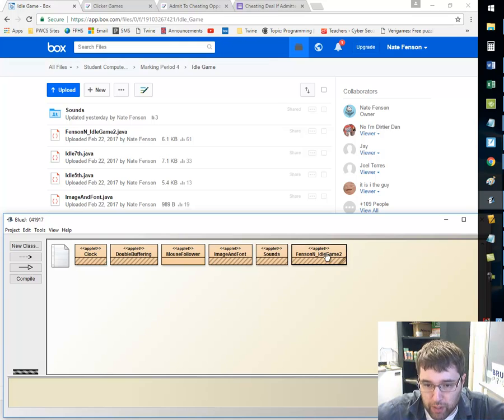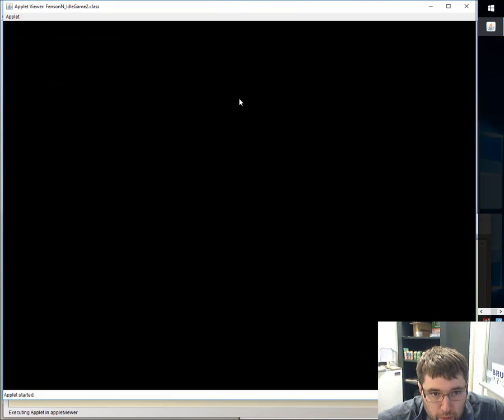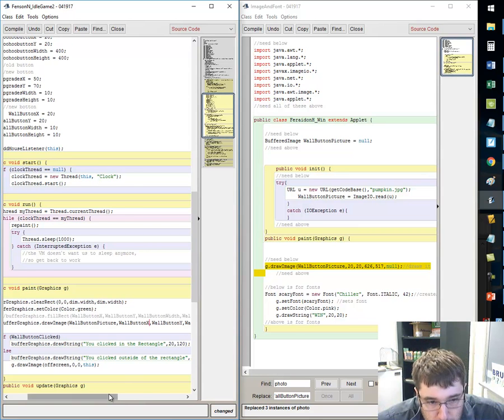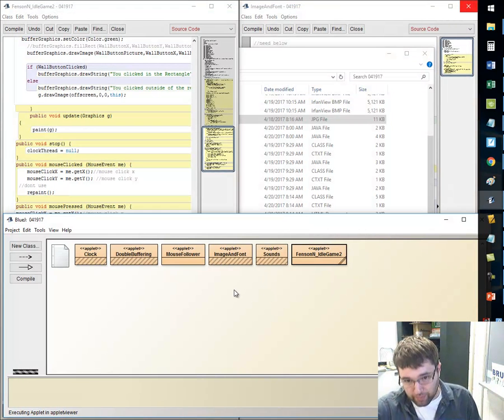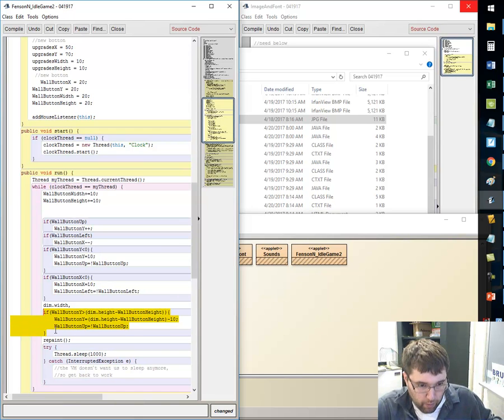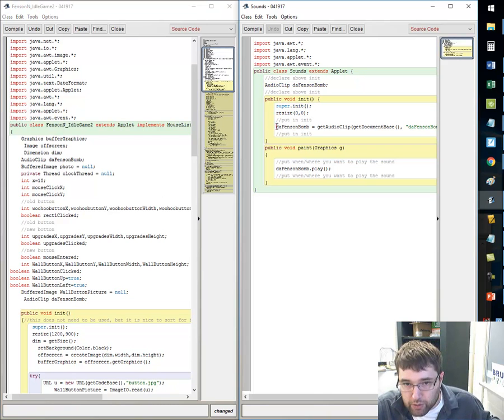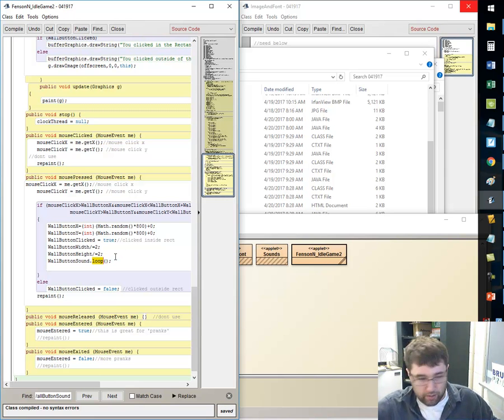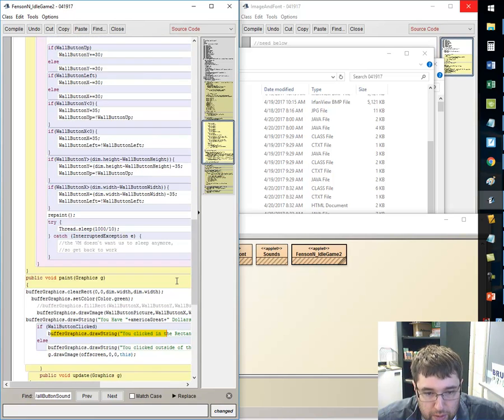Idle Game: OneButtonSoundImageMovementandMoney